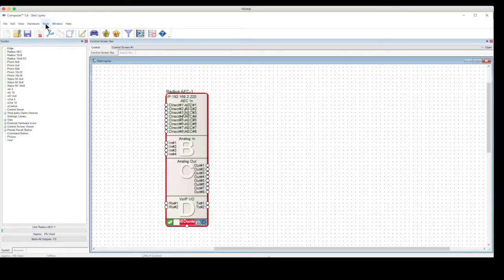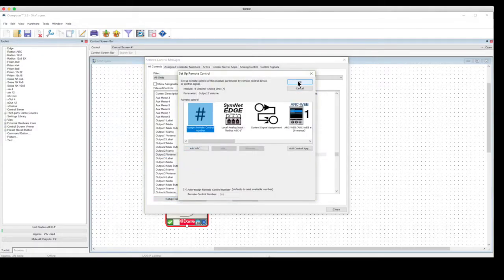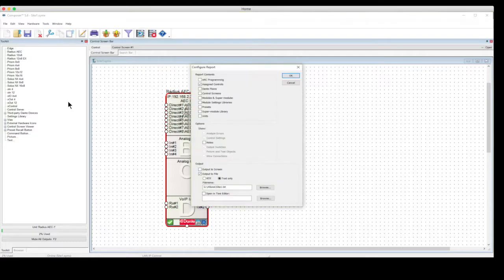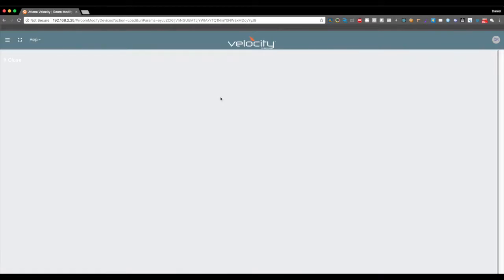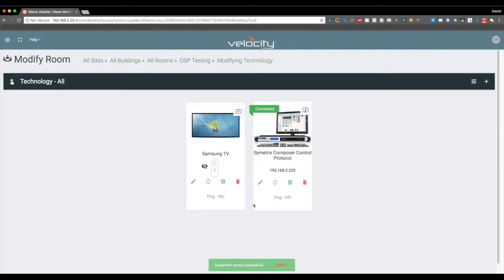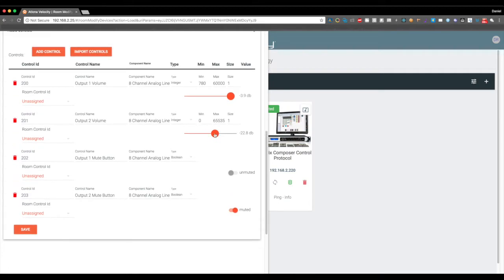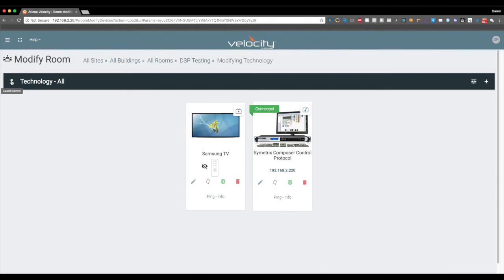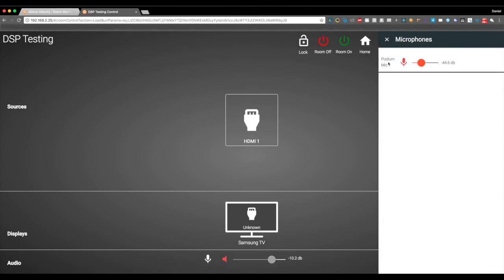Velocity Intgration: Symetrix DSP Integration